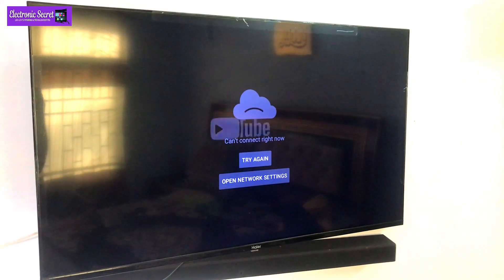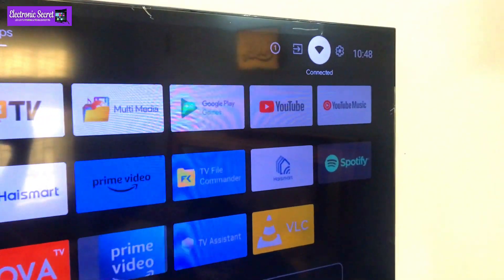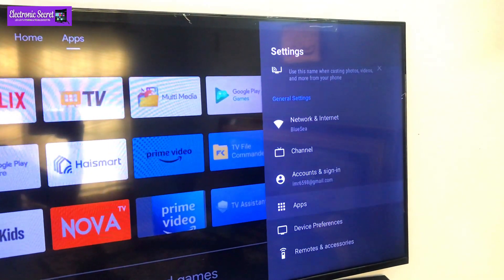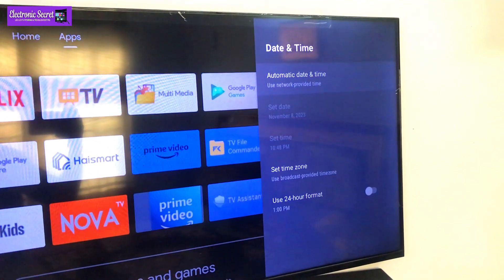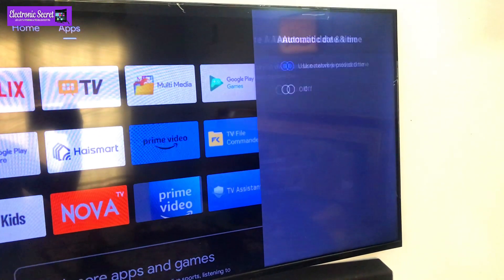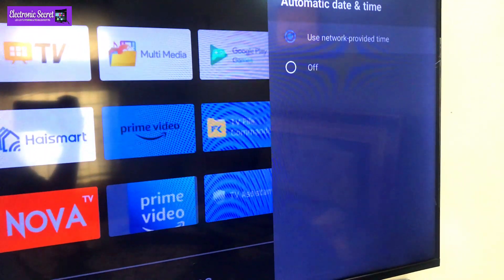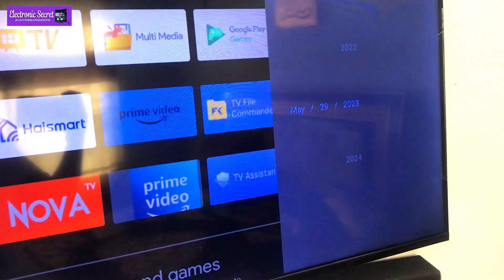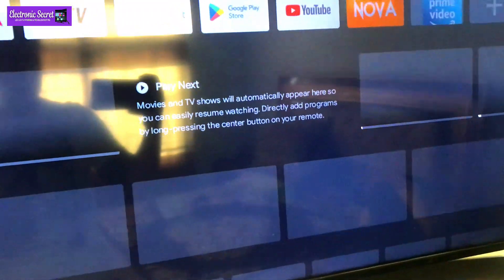Fix Youtube not working on Android TV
How to Fix Youtube not working on Android TV,youtube not working on smart tv,youtube not working on android tv,smart tv youtube not working by Electronic Secret.